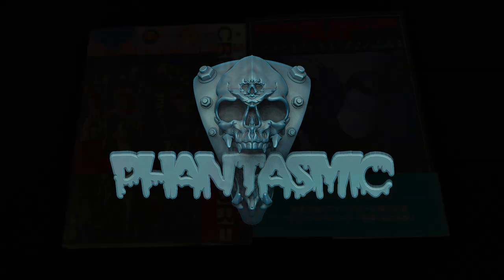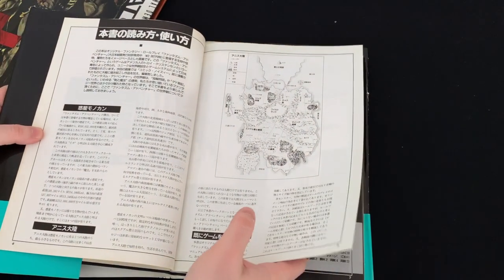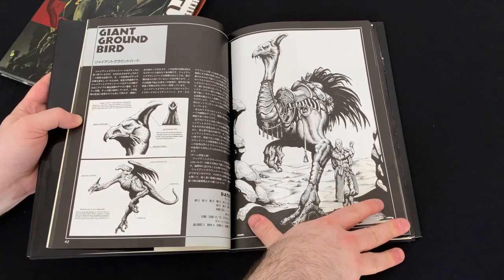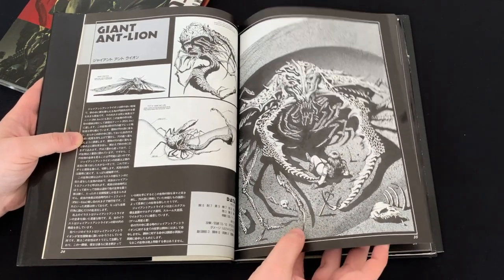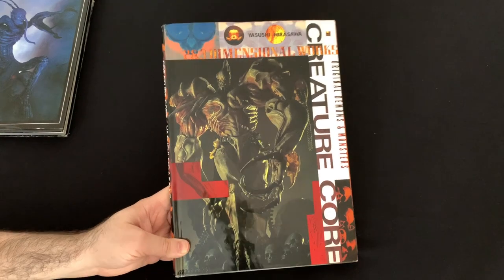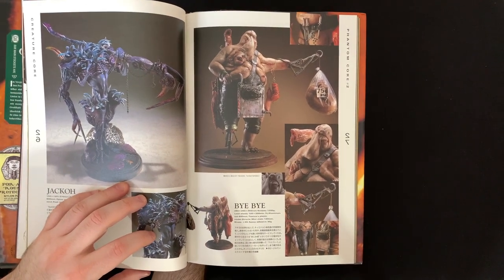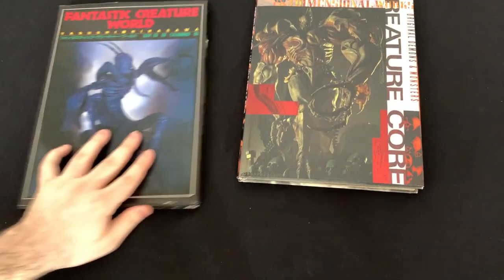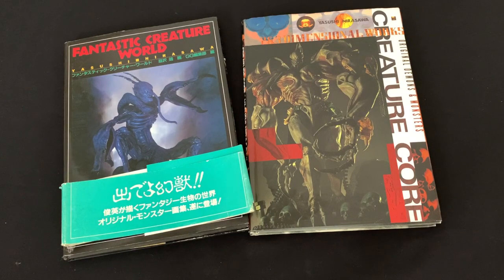Creator of Creatures: The Early Works of Yasushi Nirasawa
A look at the early works of artist Yasushi Nirasawa: Fantastic Creature World & Creature Core.